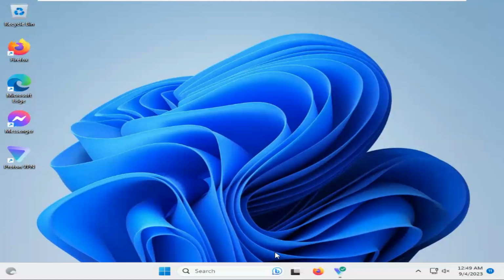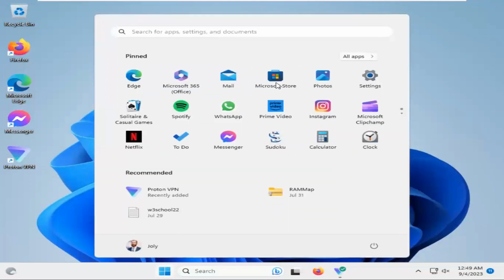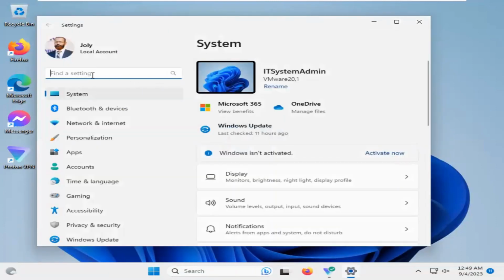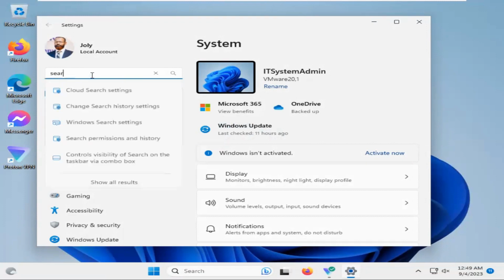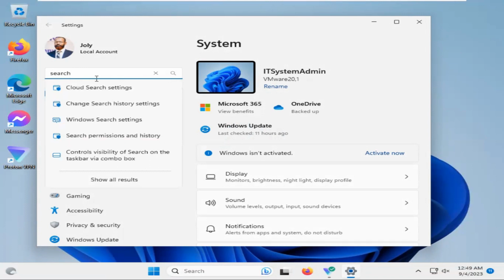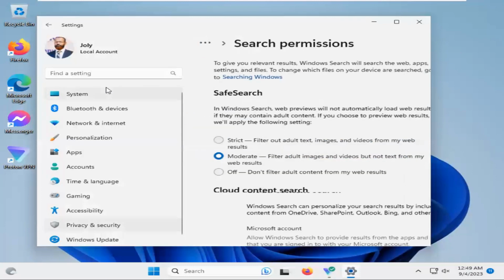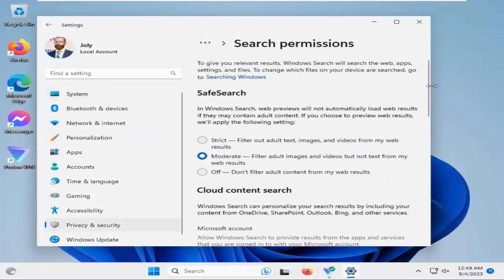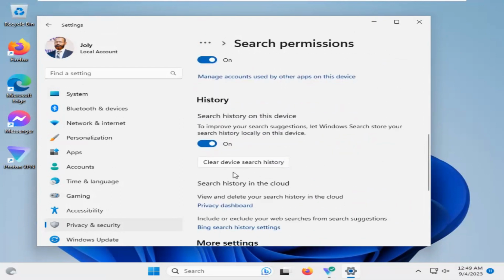How to Clear Search History in Windows 11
How to Clear Search History in Windows 11, How to Remove Search History in Windows 11, How to Delete Search History in Windows 11, How to Turn Off Search History in Windows 11

Welcome to our tutorial on "How to Clear Search History in Windows 11"! 🔍

Whether you're concerned about privacy, want to keep your computer tidy, or simply want to start with a clean slate, clearing your search history on Windows 11 is a simple but essential task. In this video, we'll walk you through the step-by-step process of clearing your search history effectively.

In this tutorial, you'll learn:

🔥 How to Access Windows 11 Search History
🗑️ How to Clear Recent Search Entries
🌟 How to Clear Your Entire Search History

By the end of this video, you'll have the knowledge and confidence to maintain your search history the way you want it. This is especially useful if you share your PC with others and want to protect your privacy.

Thanks for tuning in, and let's get started with clearing your search history in Windows 11! 🚀